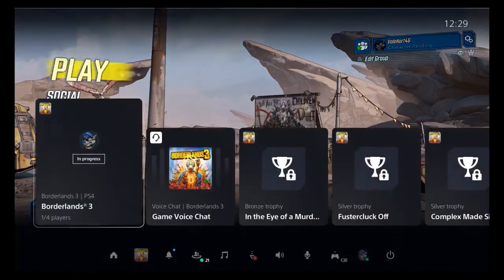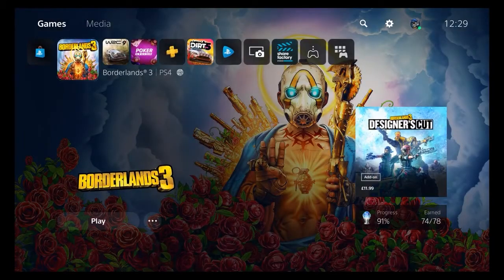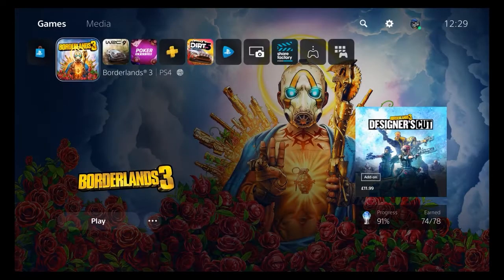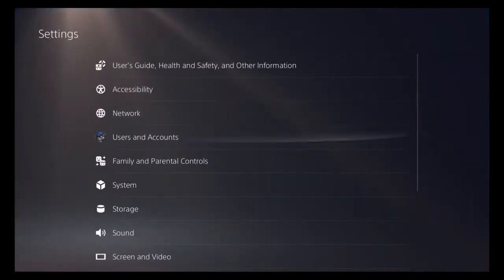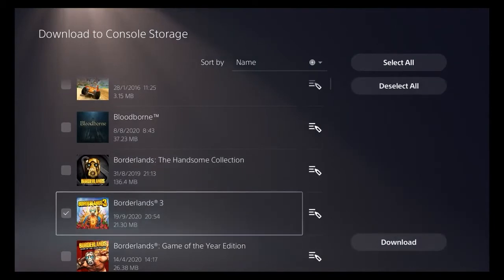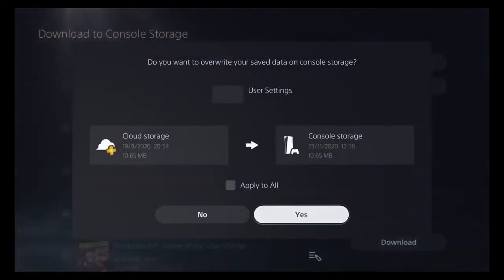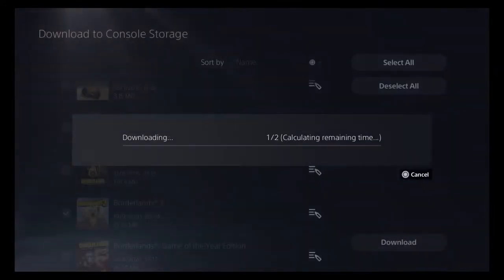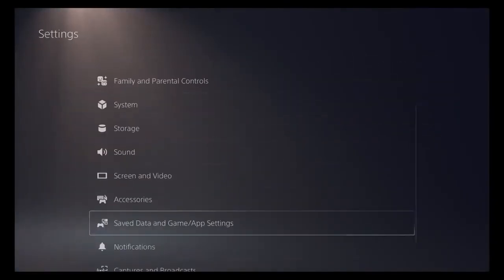How To PS5: Access PS4 Cloud Saves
Here is a series of videos on How To PS5... This time we're looking at how to access PS4 cloud saves on your PS5